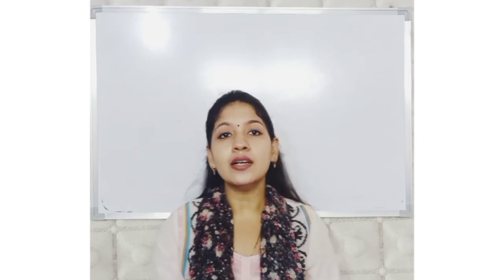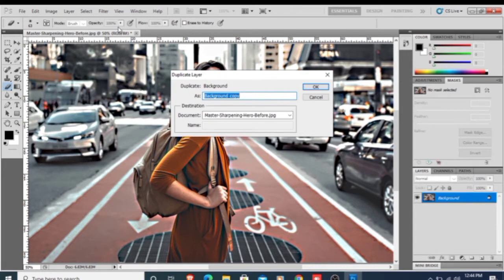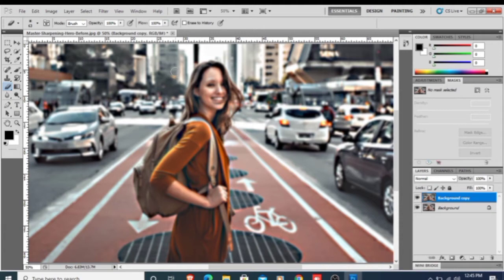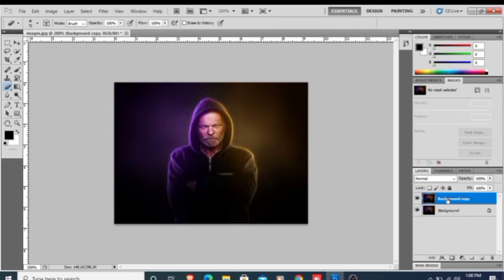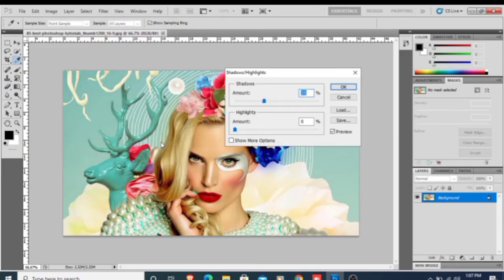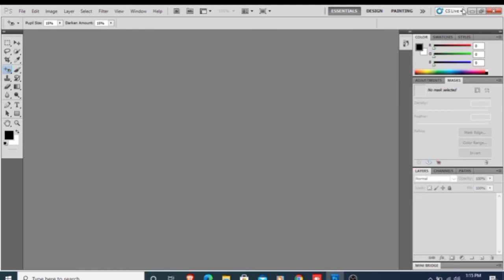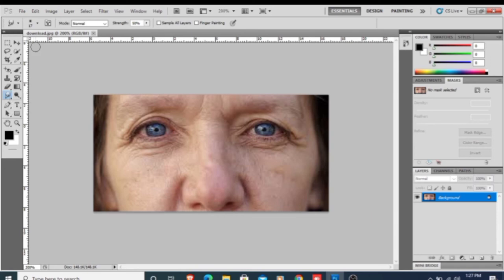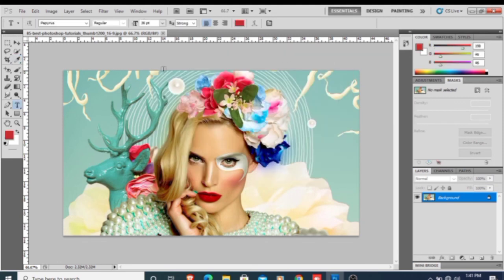More with Photoshop CS5 PART-2